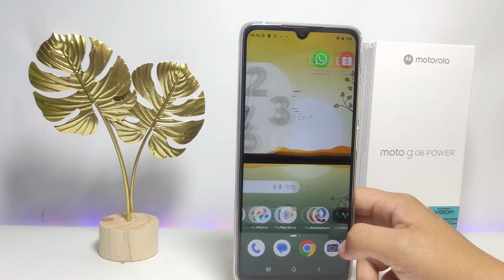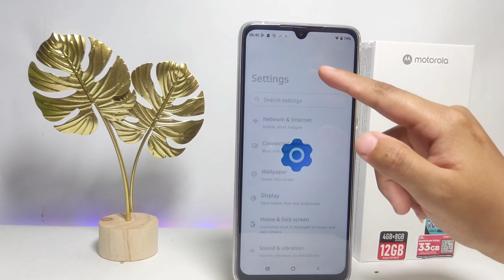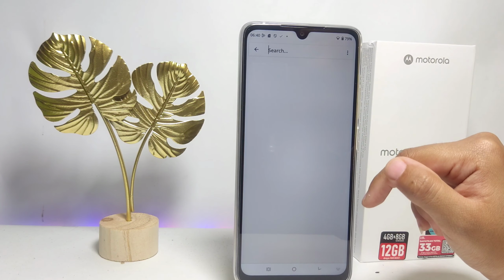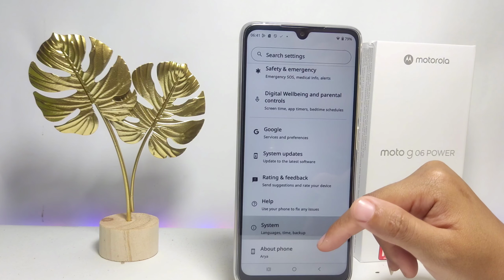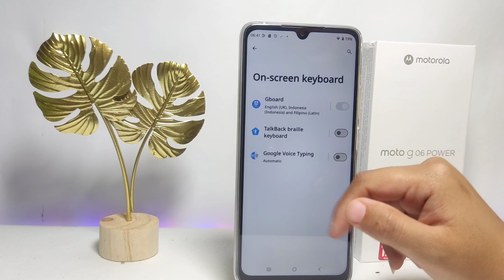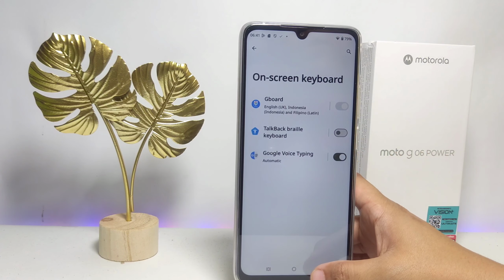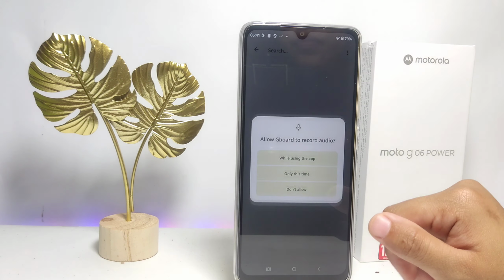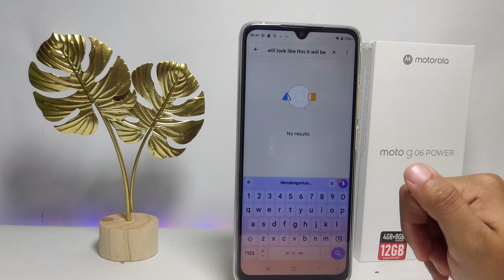How To Enable Mic Icon On Keyboard On Motorola G 06 Power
This video is relevant:
how to enable mic icon on keyboard
how to enable mic icon on keyboard on motorola
how to enable mic icon on keyboard on g 06 power
motorola
enable mic icon on keyboard on motorola g 06 power
how to turn on mic icon on keyboard on motorola g 06 power
tutorial enable mic icon on keyboard on motorola
enable mic icon on keyboard g 06 power